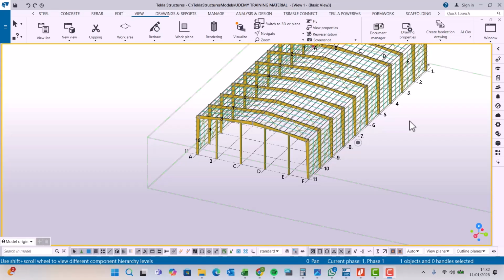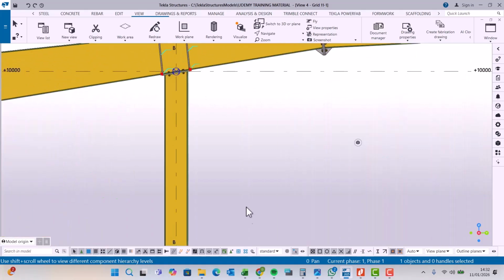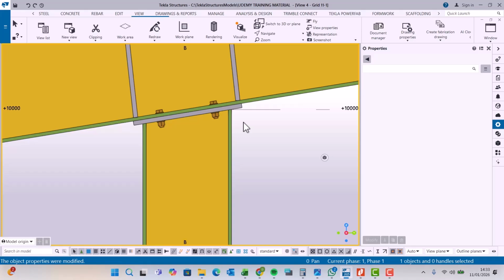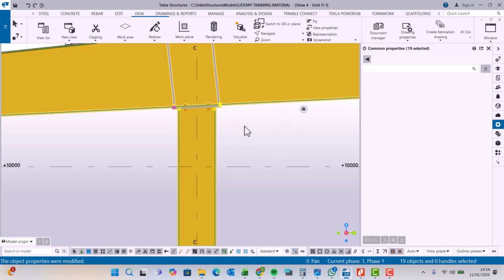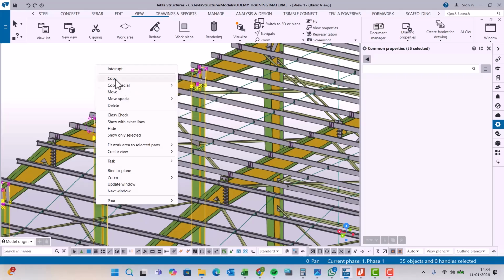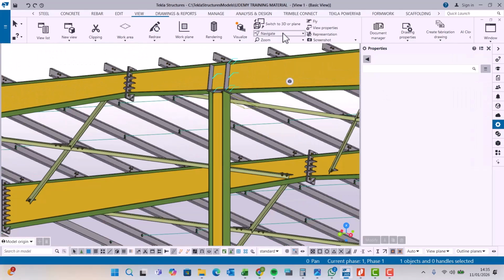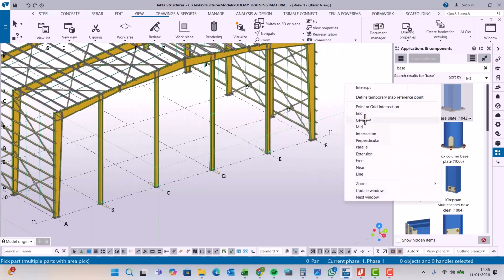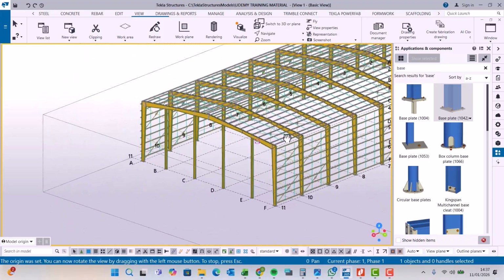Gable Column Base Plate and End Plate Connection_Part_4